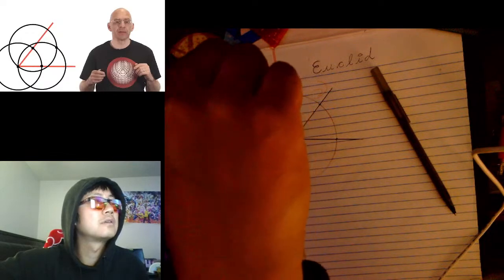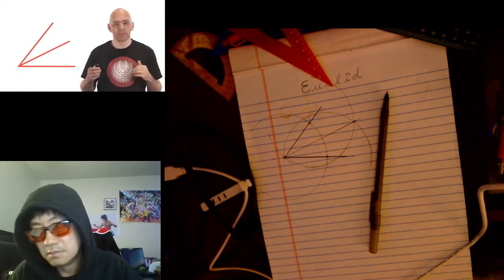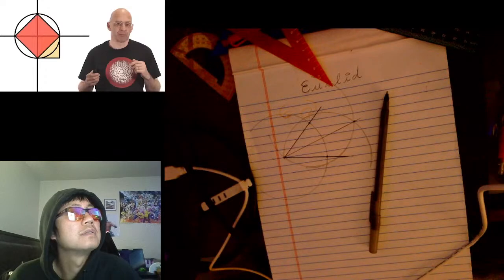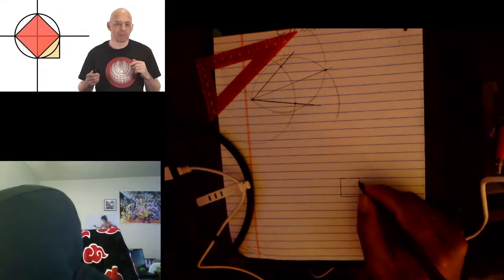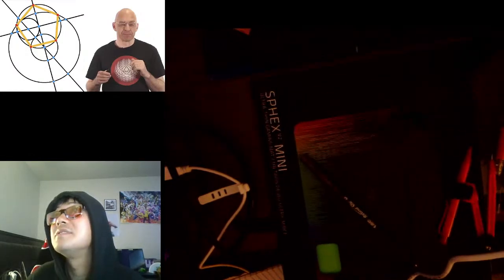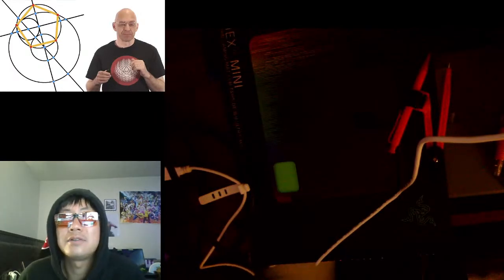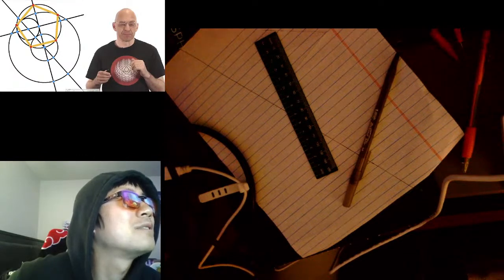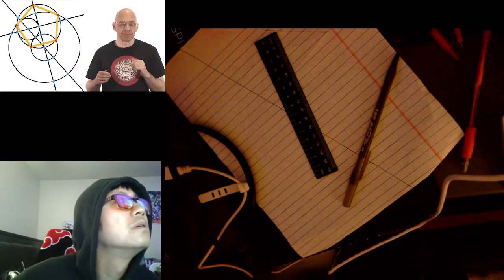math practice: compass & straightedge (arm & tennis racquet/racket in my wild imagination)